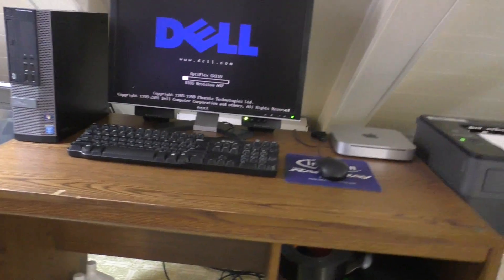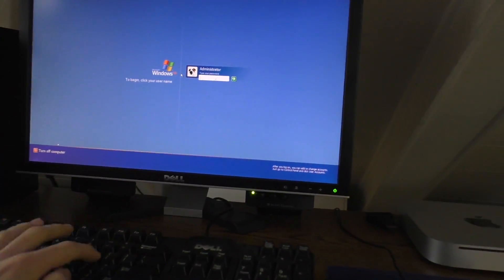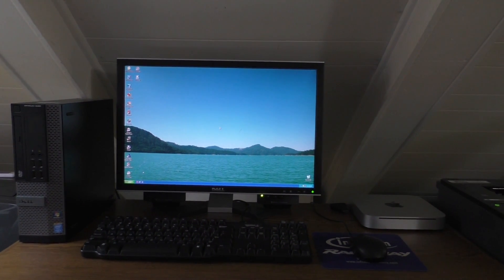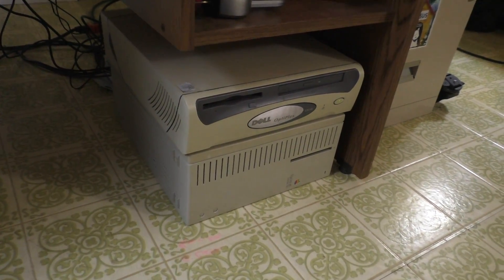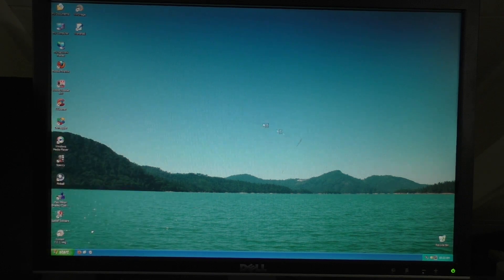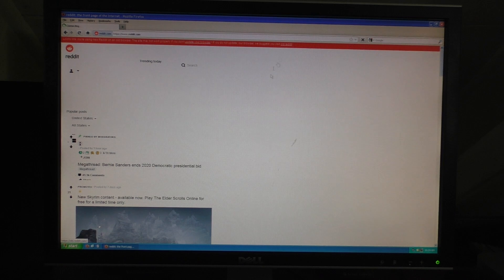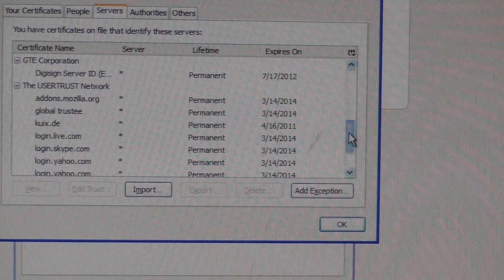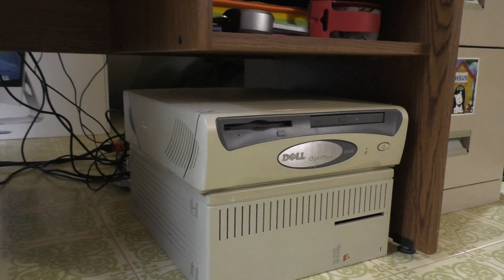Browsing the Internet on a Pentium III - in 2020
After messing with the GX110 the other day, I wanted to see if I could get this thing to reconnect to the internet. It was a little bit harder than I imagined it being...